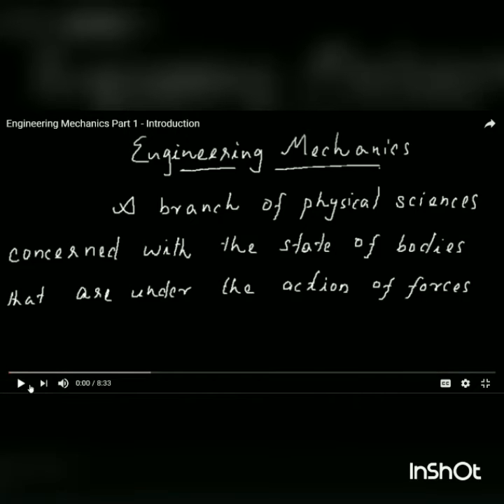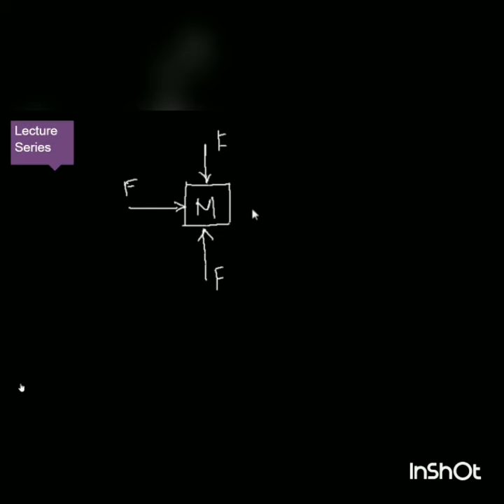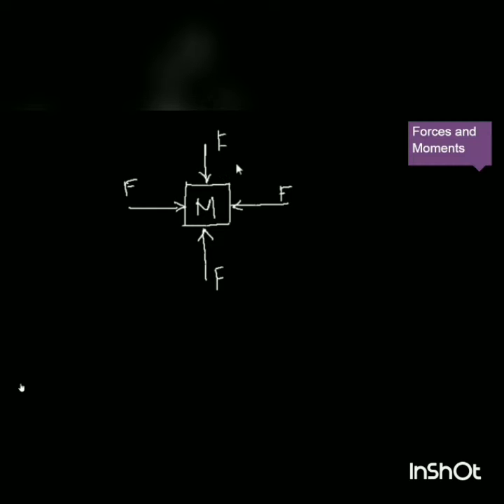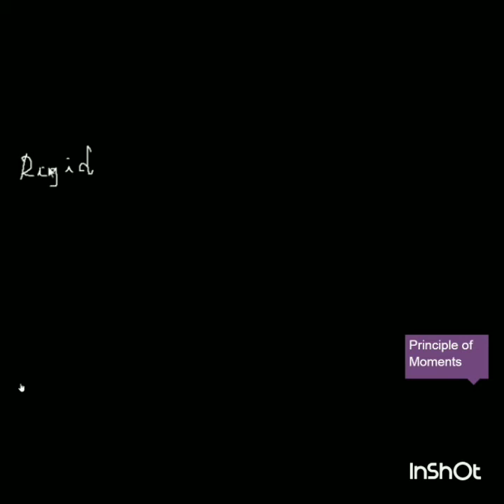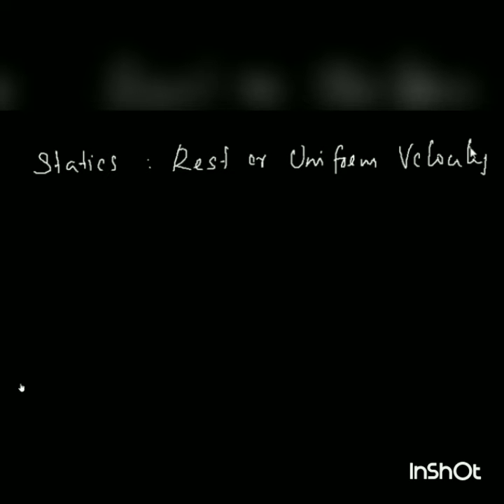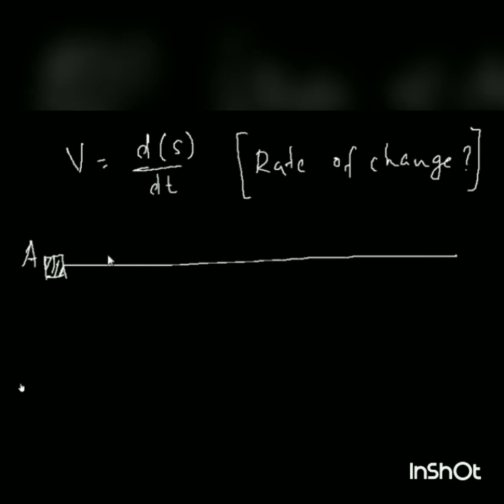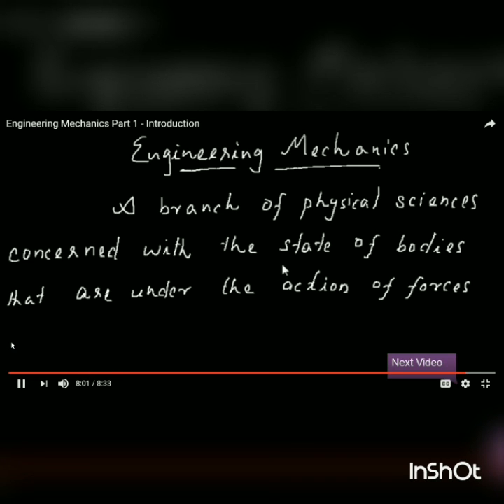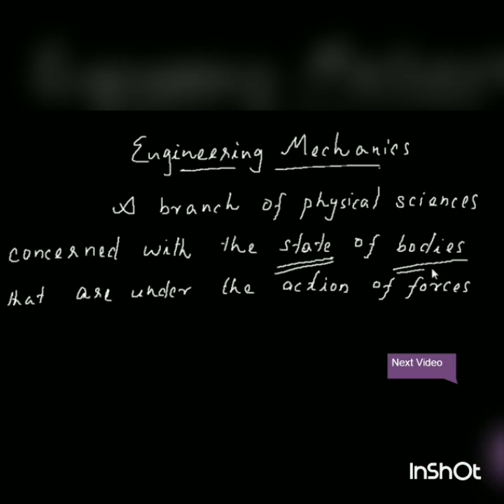Engineering mechanics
Introduction